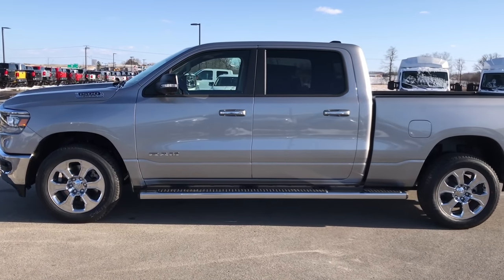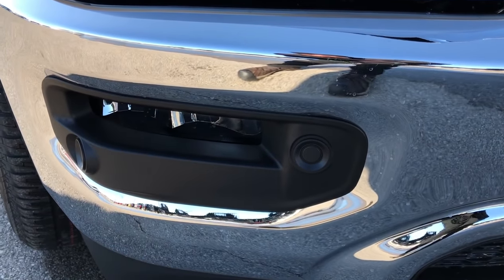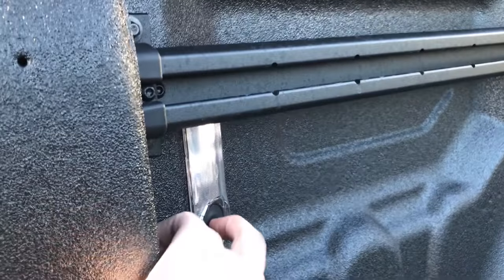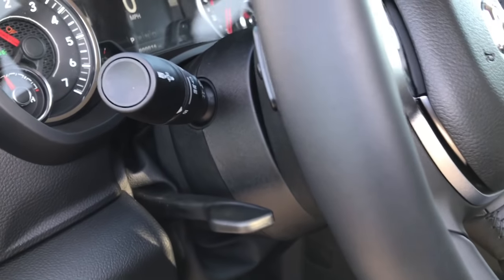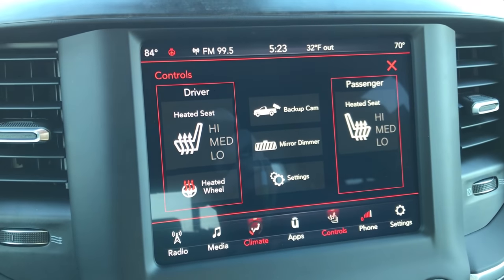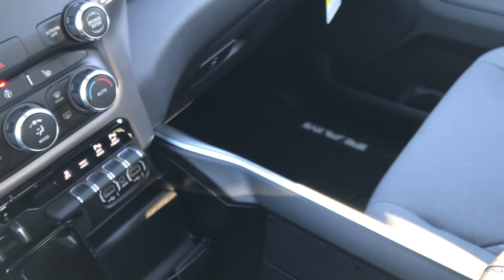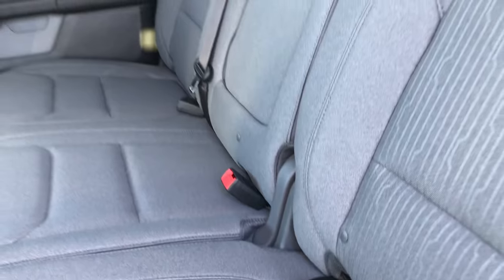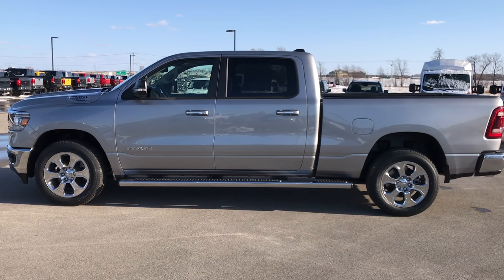ALL NEW 2019 RAM 1500 CREW SHORT 6'4" BOX BIG HORN HEMI WALK AROUND REVIEW SOLD! 9T3 SUMMITAUTO.com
This was one of our first 2019 Ram 1500 Big Horn trucks we had and did a walk around review on it.

STOCK: 9T3
PRICE: $53,650
MILES: 15
MAKE: RAM
MODEL: 1500 BIG HORN
VIN: 1C6SRFMTXKN509998

5.7 Liter OHV V8 Hemi, CREW, SHORT 6'4" BOX, BIG HORN, HEATED SEATS AND WHEEL, 20 INCH RIMS, 4WD, BACKUP CAM, LED LIGHTING GROUP, GRAY CLOTH BUCKETS, ANDROID AUTO/APPLE CARPLAY COMPATIBLE, TOW PKG, 33 GAL FUEL TANK, SPRAY IN BEDLINER, BLIND SPOT, with Multiple Displacement System MDS Engine, 395 Horsepower, Full Four Door Crew Cab, Short Box 6 Foot 4 Inch 6' 4" Shortbox, Big Horn Package, 8 Speed Automatic Transmission, 4x4 Push Button Four Wheel Drive 4WD, Reverse Backup Camera Rearview Camera, Dual Rear Exhaust, Power Driver's Seat, Dual Heated Seats, Gray Cloth Seats, Bucket Seats, Full Towing Package with Receiver Trailer Hitch, Wiring and Transmission Cooler Tow Package, Factory Brake Controller, Heated Power Fold-in Power Mirrors with Built-in Directional Signals with Drivers Side Blind Spot Mirrors and Indicators, Electronic Stability Control Traction Control ESC, 3.21 Gears, Anti-Spin Differential, Bridgestone Dueler H/L P275/55 R20, 20 Inch Rims Premium Wheels, Factory Alloy Premium Rims with Chrome Covers, Four Wheel Disc Brakes, Factory Chromed Stepbars, Spray-in Bedliner, Bedrail Covers, LED Bed Lighting, LED Fog Lights, LED Headlights, LED Running Lights, Sonar with Front and Rear Bumper Sensors, Easy Fuel Capless Fuel Fill, Locking Tailgate, Bedrail Storage System with Tie-Down Cleats, Chrome Tipped Exhaust, LED Tail Lamps, AM / FM Radio Tuner, Sirius/XM Satellite Radio Capabilities Sirius / XM, CD Player, Uconnect 8.4A System 8.4 Inch Touchscreen with AM/FM/BT/Access, 7-Inch Multi-View Display, U Connect Hands Free Bluetooth Hands-Free Phone System Blue Tooth, Android Auto Compatible, Apple Car Play Compatible, Auxiliary MP3 Jack Portable Audio Connection, USB Jack Portable Audio Connection, USB C Jacks, Enter-N-Go System Keyless Entry System, Keyless Entry with Factory Remote Start, Push Button Start, Power Sliding Rear Window Rear Window Defroster, Adjustable Height Seatbelts, Driver and Passenger Front Air Bags, L.A.T.C.H. Child Safety System, Side Curtain Air Bags SRS Safety Restraint System, Heated Steering Wheel Multi-Function Steering Wheel Controls, Homelink System with Three Programmable Buttons for Garage Doors, Lighting Systems & Security Systems, Compass, Outside Temperature Display and Mileage Display, Dual Multi-Zone Climate Control , Power Adjustable Pedals, Factory Floormats, Storage Compartment Under Rear Seats, Air Conditioning AC, Cruise Control, Power Locks, Power Windows, Automatic Headlights Autolamp, Tilt/Telescope Steering Wheel, 3 Year / 36,000 Mile Remaining Factory Bumper to Bumper Warranty, Whichever comes first, 5 Year / 60,000 Mile Remaining Powertrain Factory Warranty, Whichever comes first, Bright Silver Metallic,